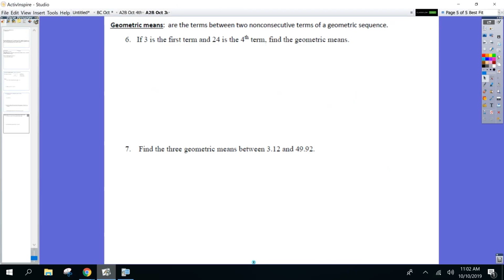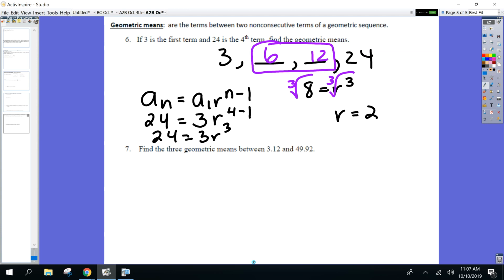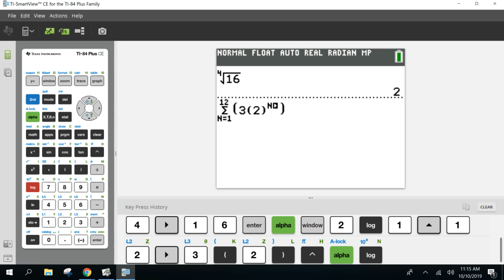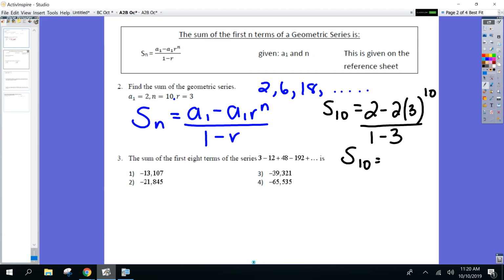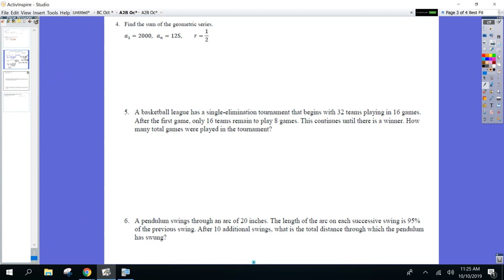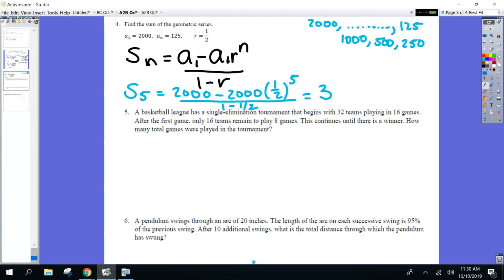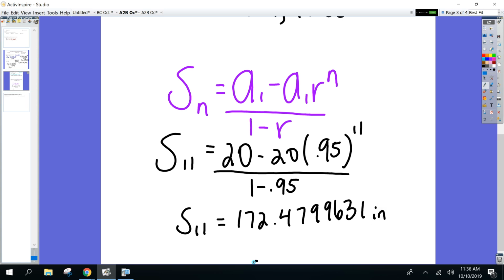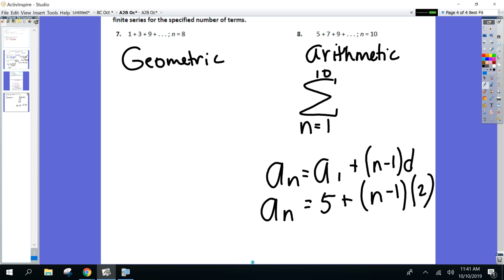A2B Oct 10th - Unit 2 - Geometric Series